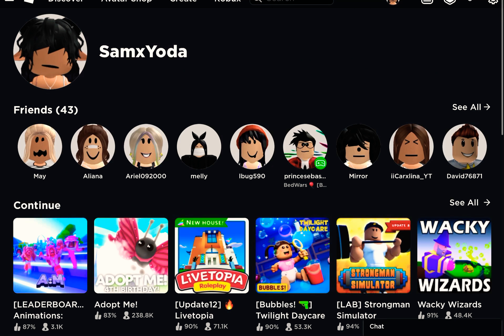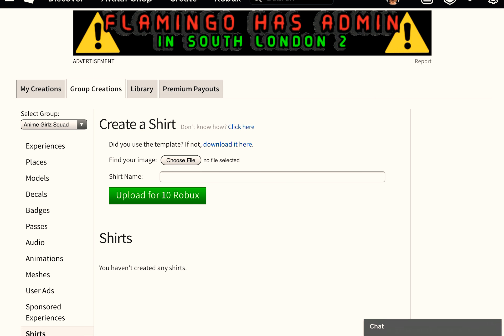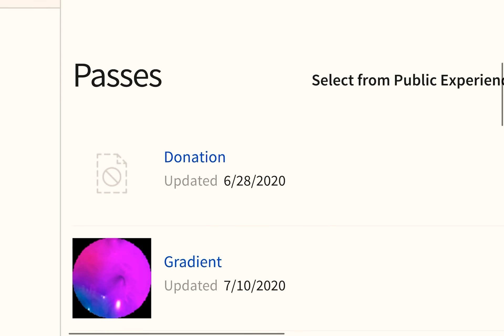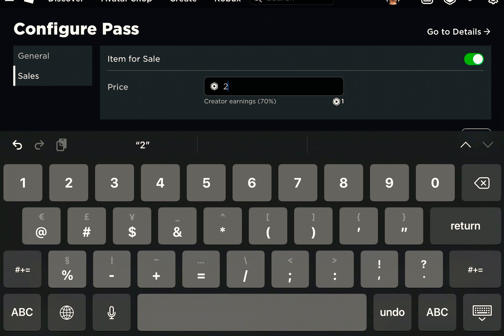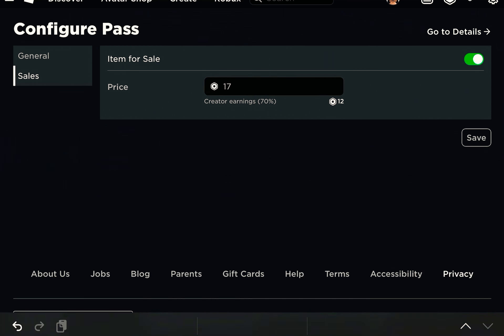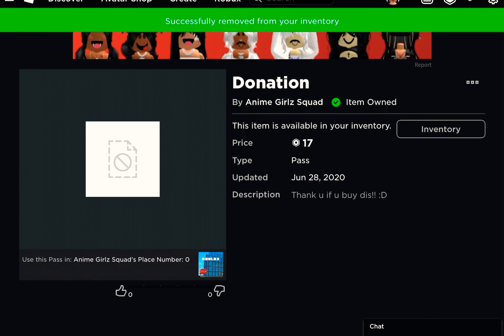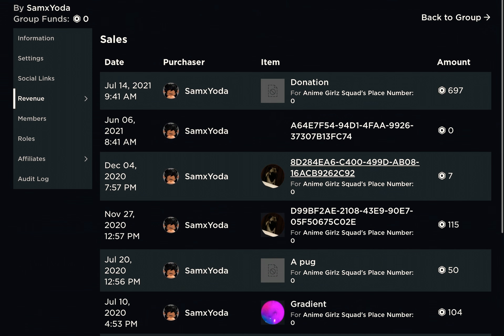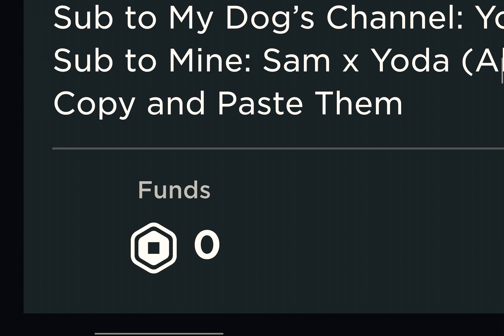How to Give Robux to People! (Read Desc Please)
Steps:
1. Buy Group for 100 Robux
2. Go to Your Group
3. Press or Click “Store”
4. Press or Click “Create or manage group items.”
5. Then Go to “Passes”
6. Choose a File and Name it anything you want
7. Make a description
8. Press “Preview”
9. Then at the bottom you will see it (the picture may not load but, it doesn’t mean anything)
10. Then press this setting symbol
11. Press “Configure”
12. Then on the side it will say, “Sales” press that
13. Put any price you want
14. Press “Save”
15. Then press “Go to Details”
16. On the right side it will show 3 dots like, “…” press that
17. Then press delete from inventory
18. Tell someone to buy it or buy it yourself
19. After about 4 days, go back to your group
20. If it shows you have the robux group funds in your group, on the right side you will see dots like this, “…”
21. Press “…”
22. Press “Configure Group”
23. Press “Revenue” on the left side of your screen
24. Press “Payouts”
25. Press “One-time Payout”
26. Type in the person’s username (they HAVE to be in your group)
27. Press Done or Save
28. On the bottom side of your screen, you will be able to type in the robux
29. When you are done, press Done or Save (I forgot what it says since I only remember most of what to do)
30. And BOOM Shakalaka, the person has robux!
Sorry if this hurt your eyes and sorry about the background LOL